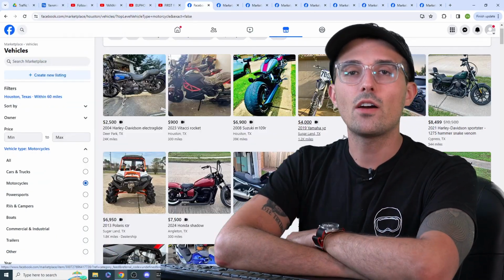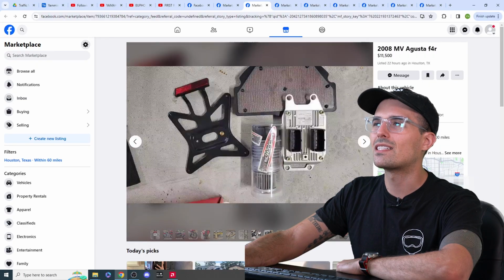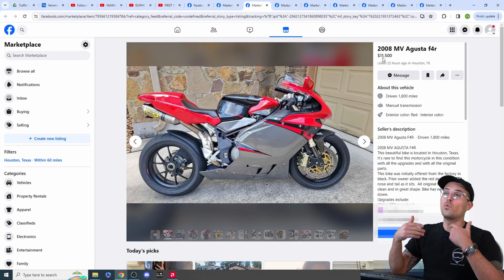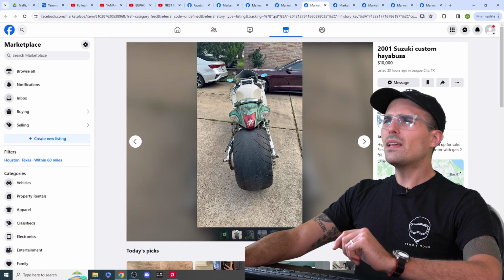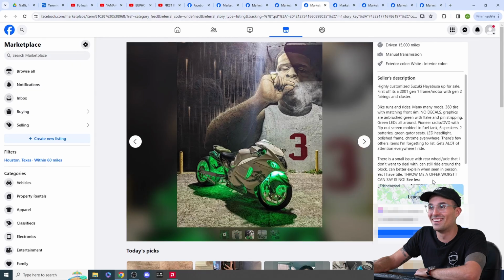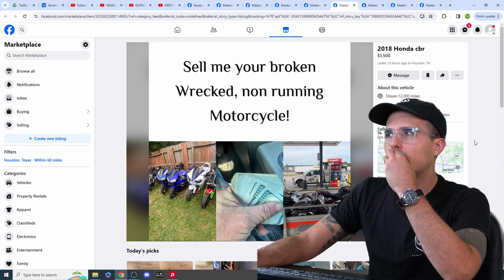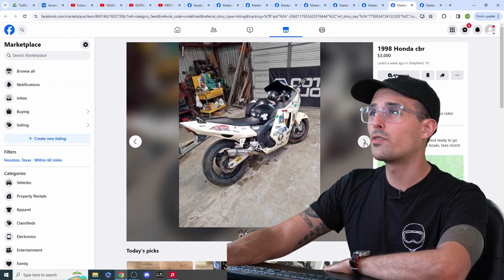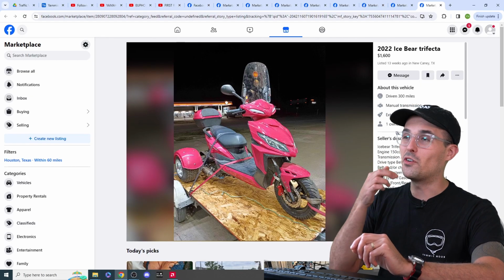Houston Motorcycle Sellers are NOT HUMAN (It Came From Facebook Ep. 11)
to learn how to get entered to win our giveaway motorcycles!

Communicator - code "YNCardo" saves you 10%

CHAPTERS
0:00 Intro
0:37 Husqvarna Vitpilen
2:45 MV Agusta F4R
6:51 Royal Enfield Himalayan
8:59 Custom Hayabusa
14:32 Sketchy FB ad
15:21 Yamaha WR250R
17:56 Ratchet Honda CBR
20:04 Ice Bear Trifecta WTF